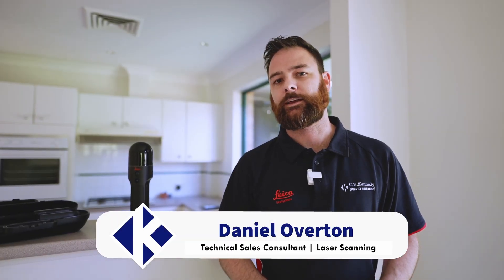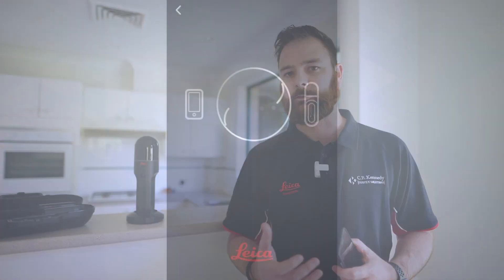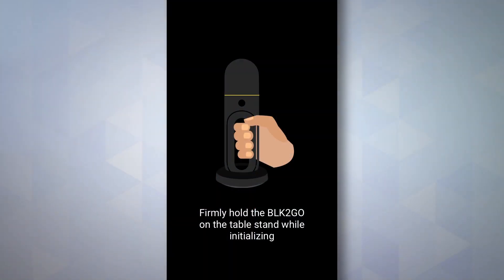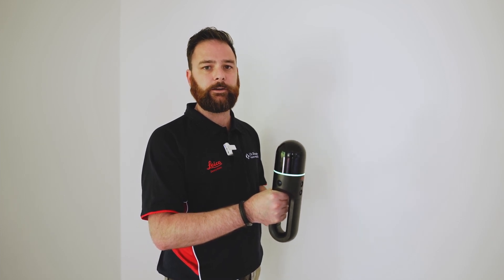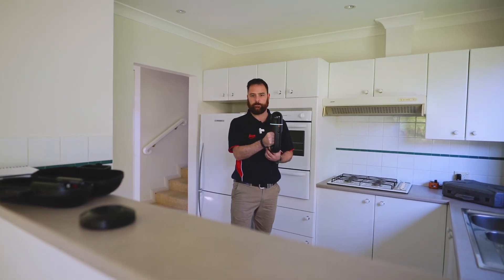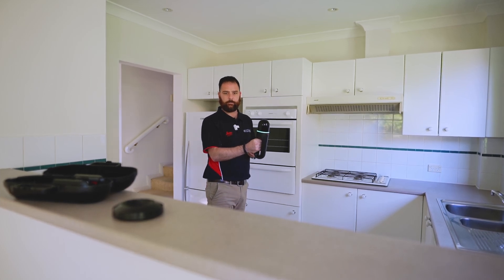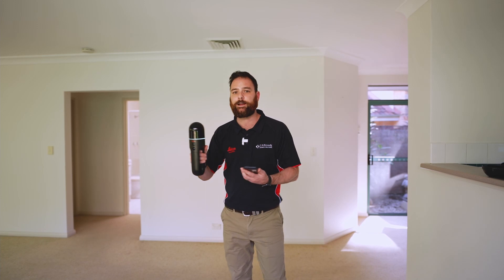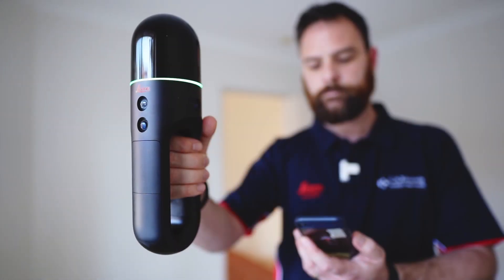Leica Geosystems | BLK2GO Basics